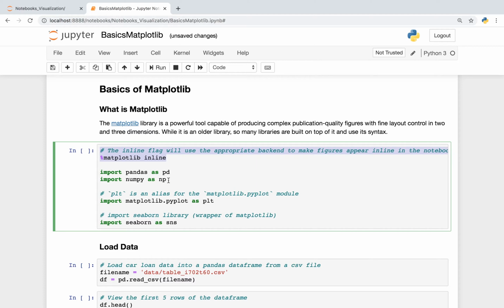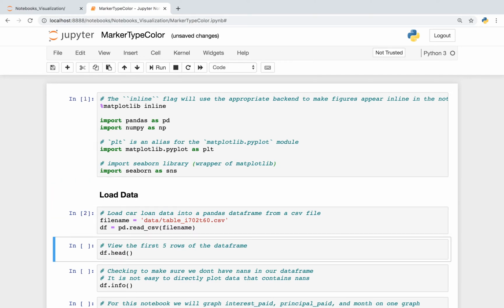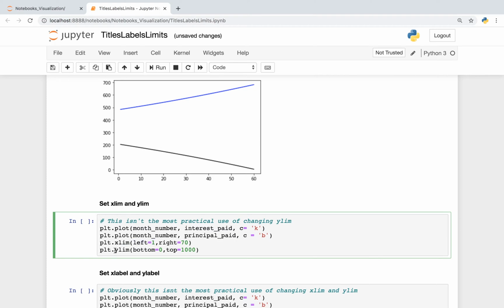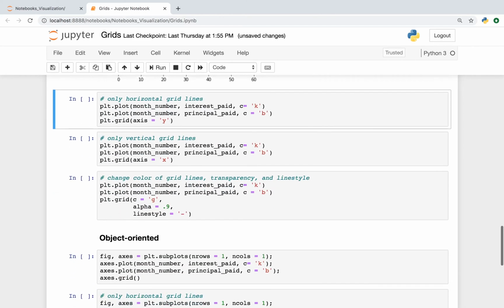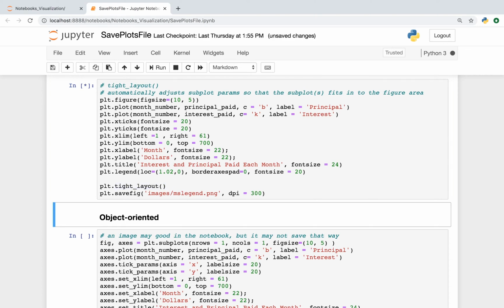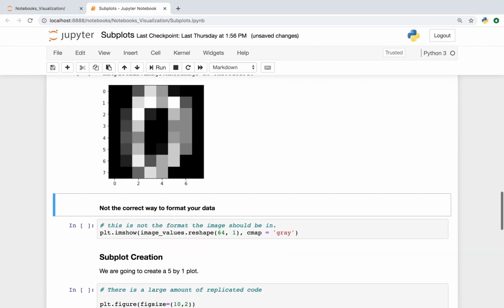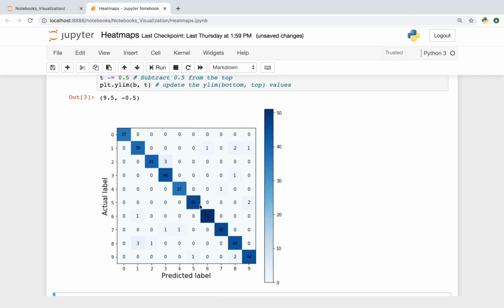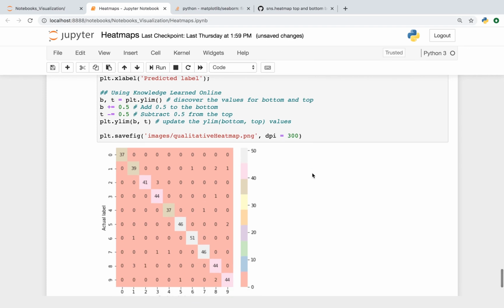Data Visualization with Matplotlib and Seaborn (Python)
This is an old video I made on data visualization with matplotlib and seaborn for a course back in 2019 that I am making public now.

00:00: Basics of Matplotlib (BasicsMatplotlib.ipynb)
04:05: Changing Matplotlib marker types and color (MarkerTypeColor.ipynb)
05:27: Matplotlib's MATLAB-style vs Object Syntax (MATLABvsObjectSyntax.ipynb)
07:20: Set Matplotlib Titles, Labels, Fontsize, and Limits (TitlesLabelsLimits.ipynb)
11:27: Set Grids in Matplotlib and Seaborn (Grids.ipynb)
13:14: Set Legends in Matplotlib and Seaborn (Legends.ipynb)
14:27: Save Matplotlib Images (SavePlotsFile.ipynb)
16:40: Create Subplots in Matplotlib (Subplots.ipynb)
20:52: Heatmaps using Pandas, Matplotlib, and Seaborn (Heatmaps.ipynb)